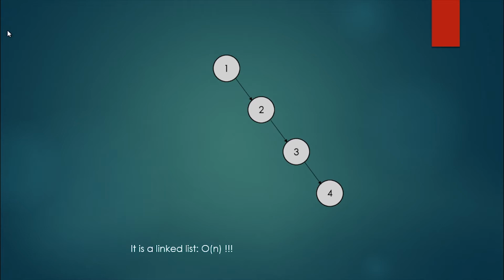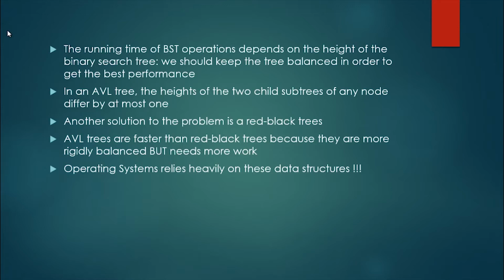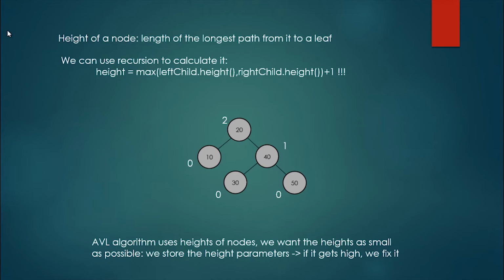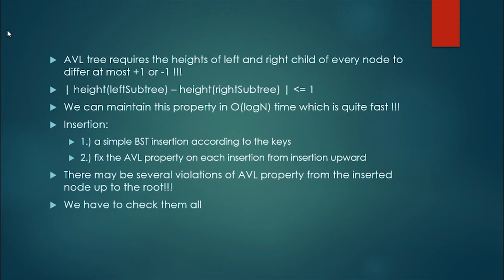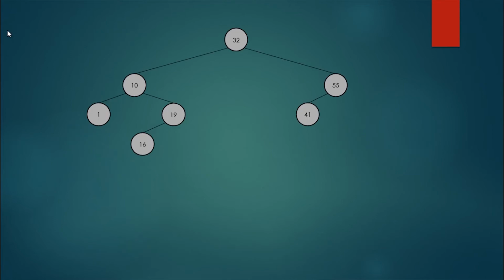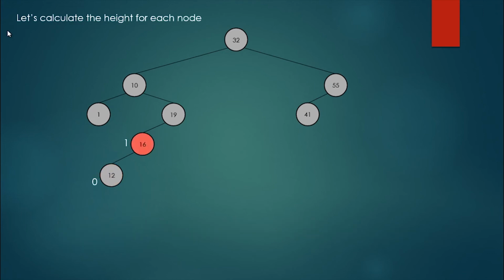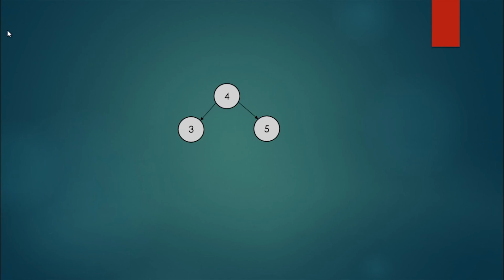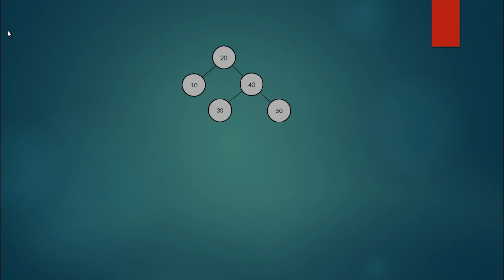06 AVL tree introduction Data stracture